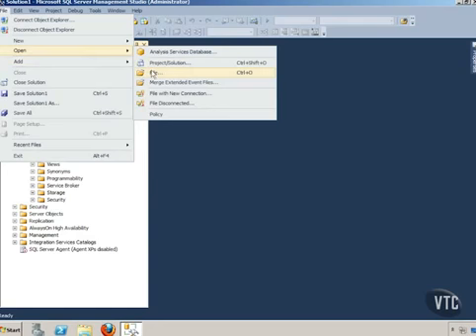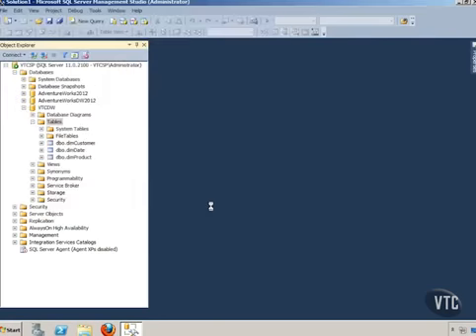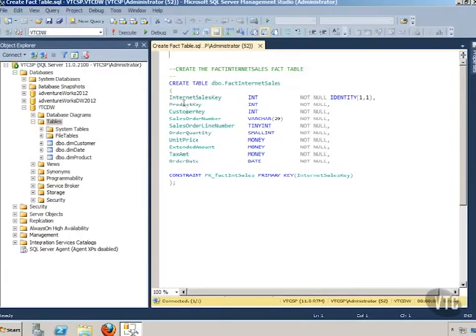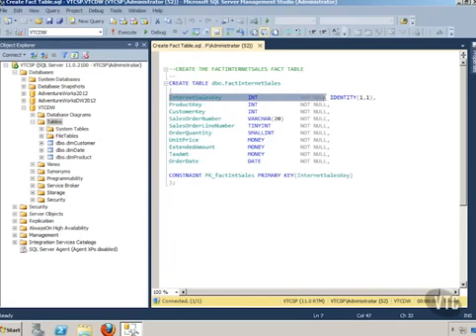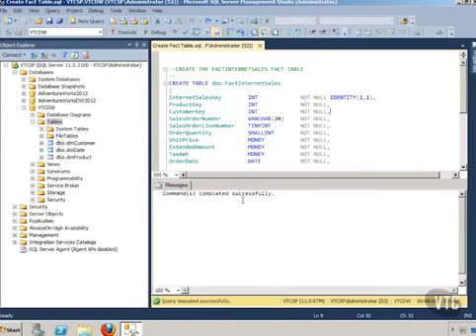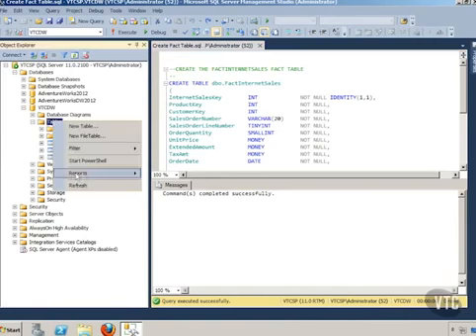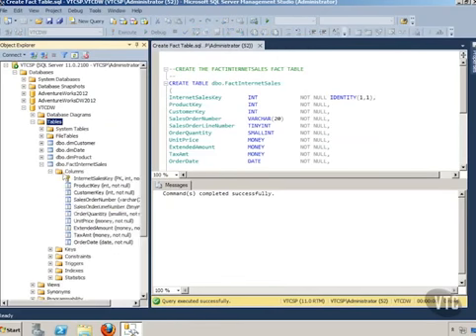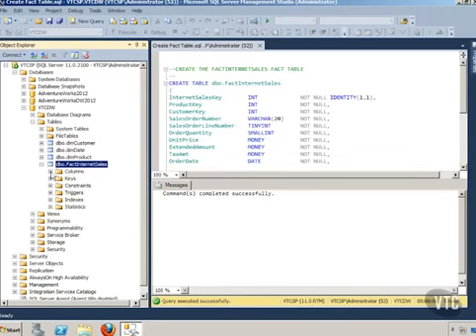Implementing a Data Warehouse with SQL Server 46 Creating Our Fact Table YouTube